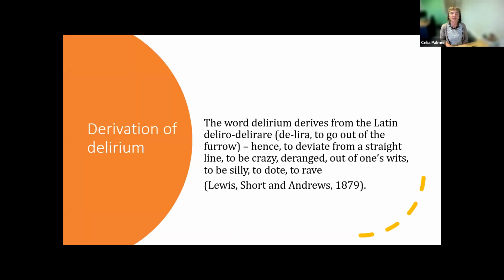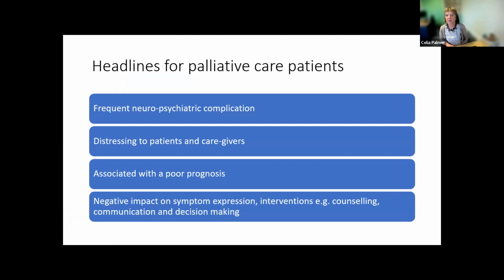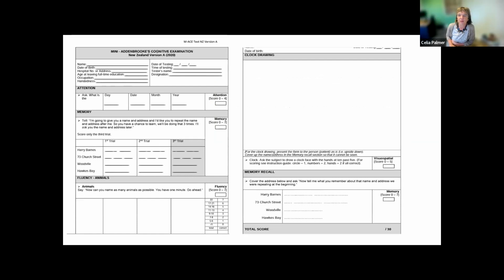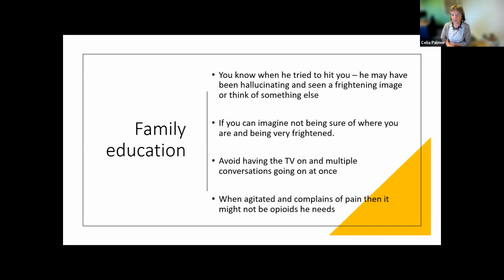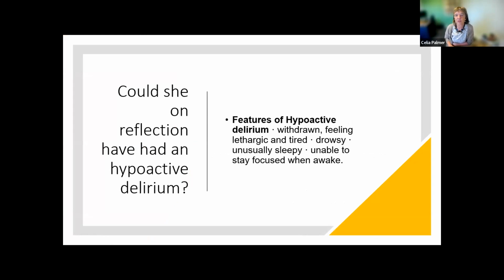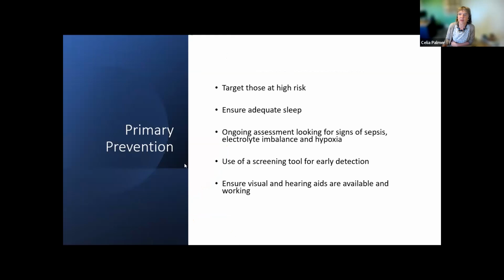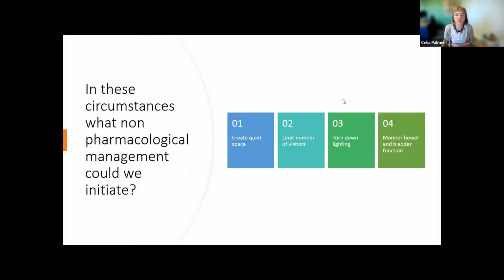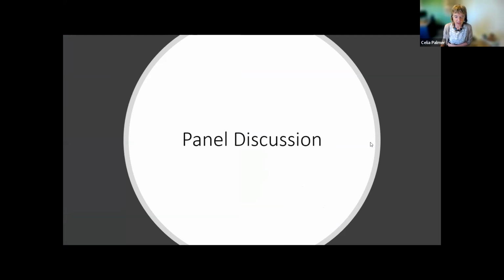HWA Webinar: The Impact of Delirium in Palliative Care on our Patients and Families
We discuss the identification and management of delirium in palliative care patients, utilising a series of case reviews and reflections.

Presented by Dr Celia Palmer - Clinical Director & Palliative Medicine Specialist, Charlotte George - Clinical Nurse Specialist, and Shannon Corbett - Specialist Palliative Care Nurse.